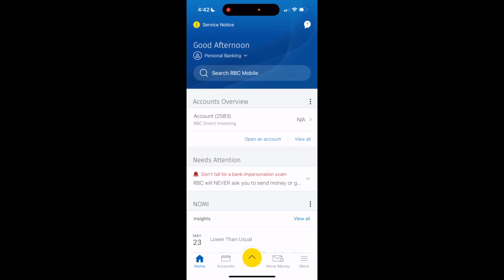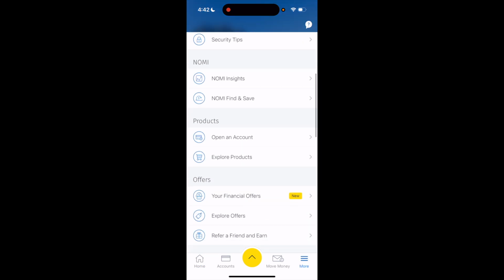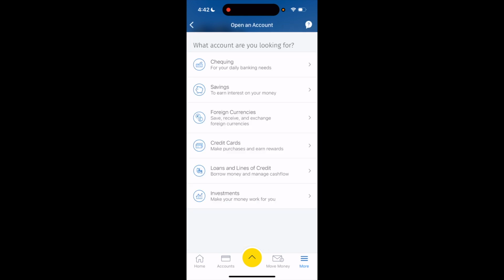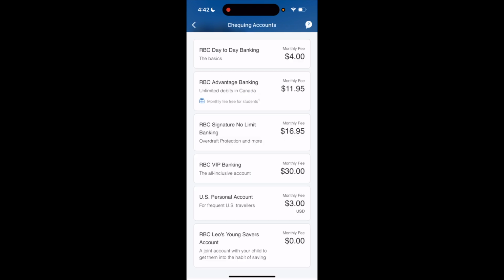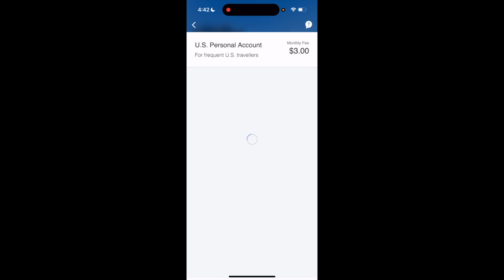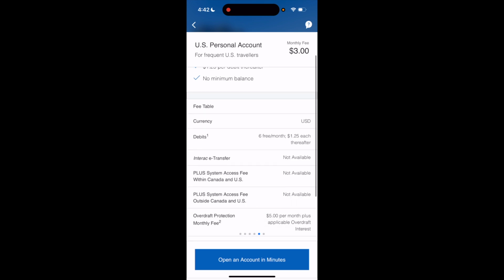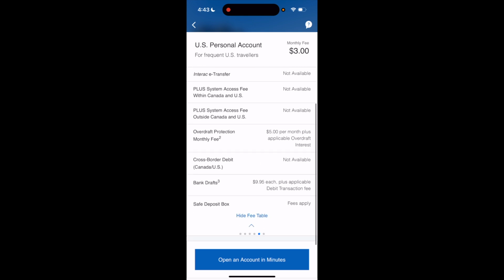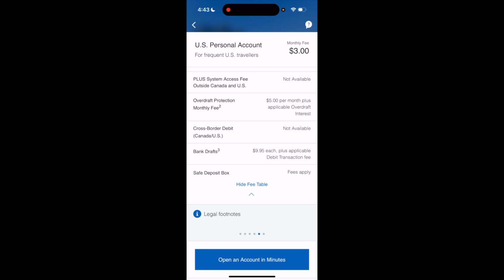How To Open Up A USD Chequing Account On RBC Mobile App | Step By Step Guide - RBC Mobile Tutorial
Easily open a USD chequing account on the RBC Mobile app with this step-by-step guide. Whether you're traveling, shopping online in USD, or saving in U.S. dollars, this tutorial walks you through selecting the right account, entering required info, and completing the setup—all from your phone. Perfect for Canadians needing quick access to U.S. currency banking with RBC’s convenient mobile features.

How to open a USD chequing account on RBC app, Step-by-step guide to RBC U.S. account setup, Open U.S. dollar bank account using RBC mobile, How to get a USD account in Canada RBC app, RBC mobile app tutorial for USD chequing